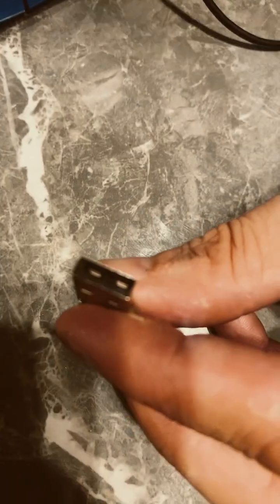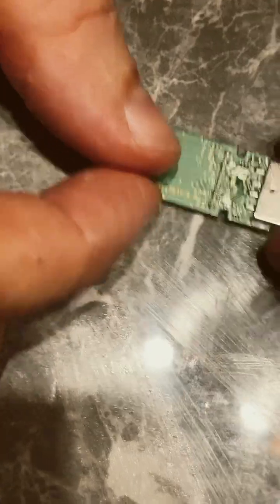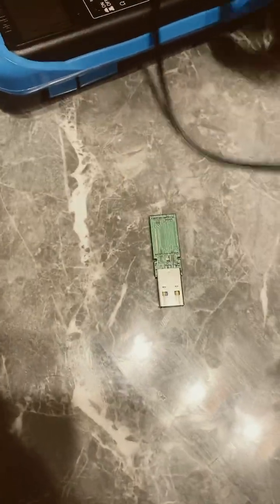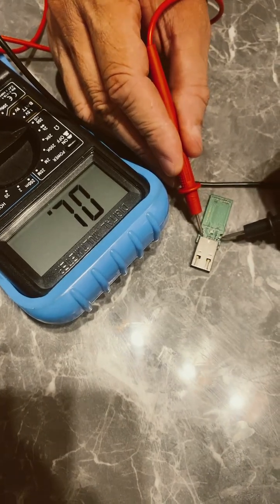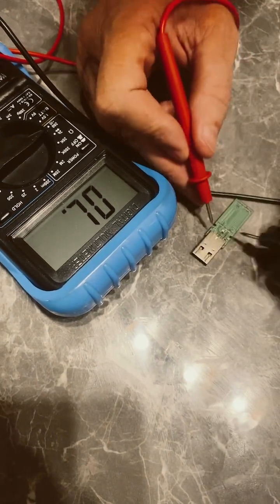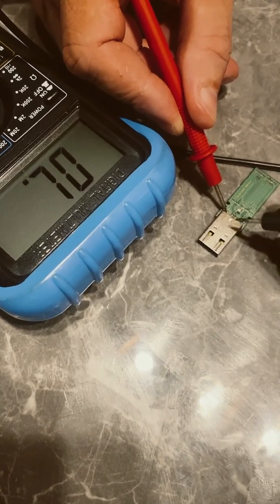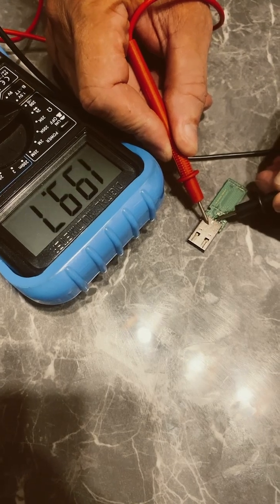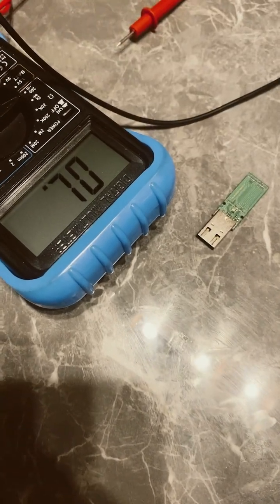How to Test for a Short Circuit on a USB Flash Drive with a Multimeter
⚡ Is your USB flash drive getting hot or not being recognized by your computer? A short circuit on the drive's circuit board (PCB) is a common culprit!

This video provides a straightforward, step-by-step guide on how to use a digital multimeter to check for a short on your USB drive. This test is crucial for diagnosing a faulty drive before attempting a full data recovery or repair.

Key Test Covered:

We will be using the multimeter's Continuity Mode (often indicated by a sound wave or diode symbol) to check the main power lines for an unintended connection (a short).

Steps Covered in the Video:

Safety First: Disassembly and proper handling of the flash drive PCB.
Multimeter Setup: Switching the DMM to Continuity/Diode Mode.
Identifying Pins: Locating the VCC (+5V) and Ground (GND) pins on the USB connector.
The Continuity Check: Testing between VCC and GND. A BEEP indicates a short!
Bonus Tip: Check the data lines (D+ and D-) for shorts as well.

Next Steps: What to do if you confirm a short (Component isolation, component removal, or data recovery).

⚠️ IMPORTANT: Always ensure the flash drive is unplugged from the computer when performing this test.